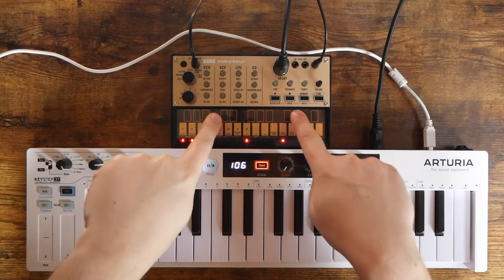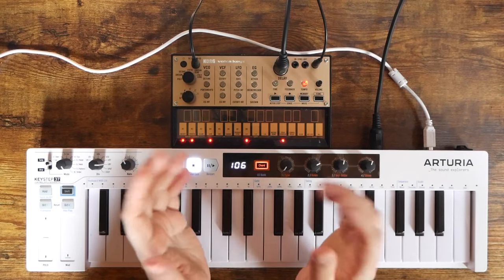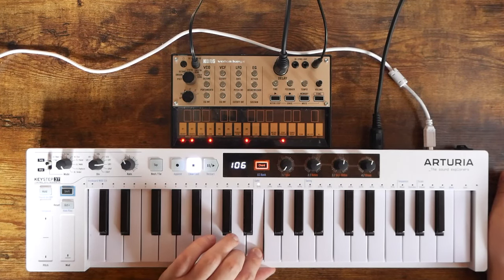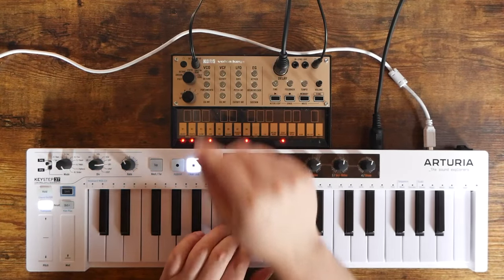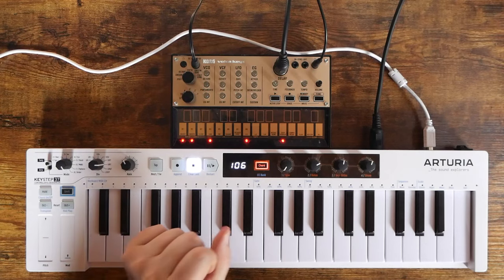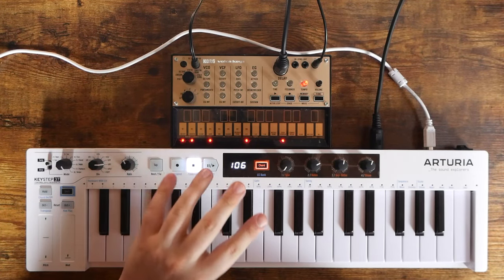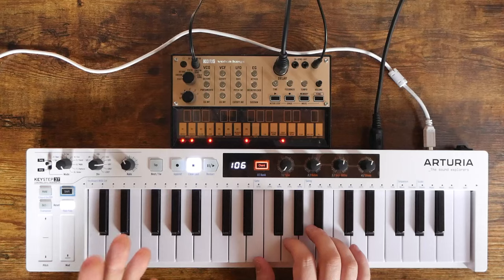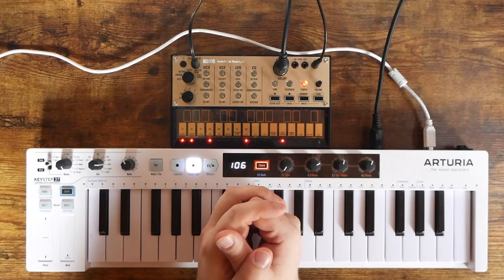The Volca Keys Might be the ONLY Analog Synth you Need!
Today we're talking about why the Korg Volca Keys might be the only analog synth that you need! If you are looking into picking up an analog synth just for the classic basses and lead sounds, then look no further than the Volca Keys! You'll be more than thrilled with its sonic palette, and your wallet will thank you as well! Enjoy the video :)

Korg Volca Keys
Arturia Keystep 37
Audient EVO 4 (audio interface)